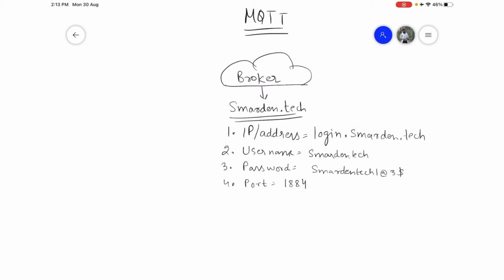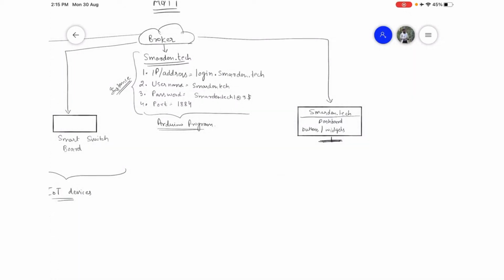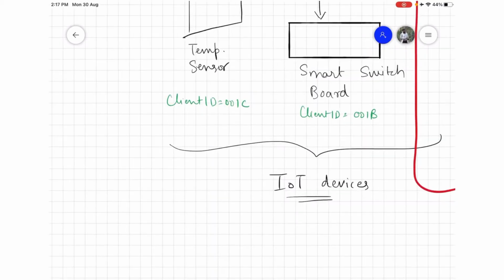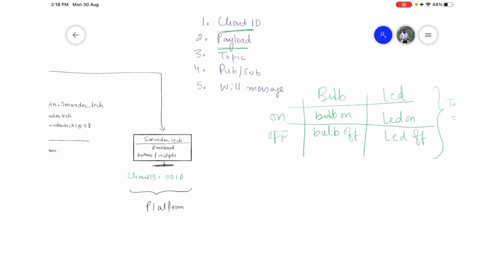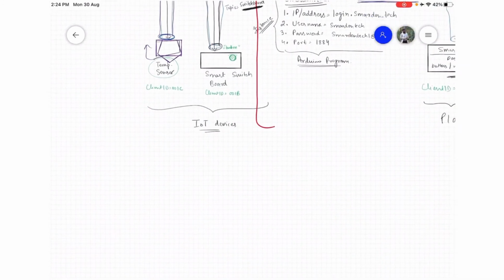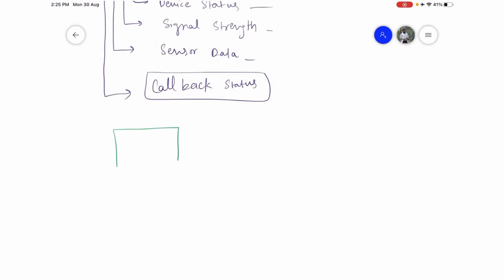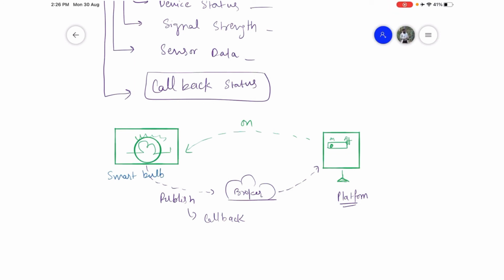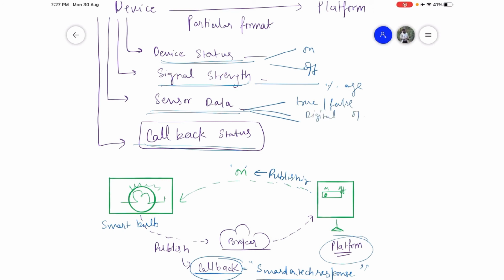Part - 2 | MQTT Protocol with SmarDen.tech | Free IoT platform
Hello Developers,
Welcome to the second part of this video series.
In this video we will mainly focus on MQTT Protocol, which is a lightweight protocol used in any kind of communication in Internet Of Things.

Usually, students have to program their own backend on an MQTT server and this usually takes a lot more time. Our team also had to face this issue when we were developing our projects.
That's why we made smarden.tech.

This tool will give you a proper user interface with access to MQTT Server. And you just need to focus on your hardware, we will take care of the server and the backend part.

So please watch this video till the end before moving on to the next part.